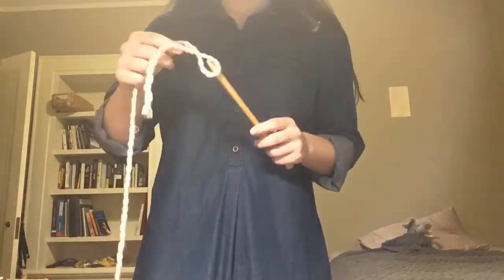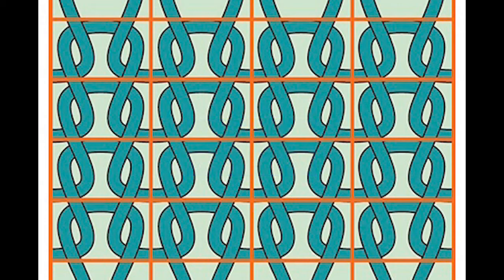Knitting and Knot Theory Final Project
SOURCES (including images):
Aulicino, B. (2013). Figure 2 [Digital image]. Retrieved May 20, 2020, from Belcastro, S. (2018,
Bathie, L. A. (2019, June 5). [A generic graph of Young’s Modulus]. Retrieved May 19, 2020, from ​
Bathie, L. (2019, June 5). What is Young's Modulus?
Belcastro, S. (2018, August 31). Adventures in Mathematical Knitting. Retrieved May 20, 2020, from ​ Engineering ToolBox, (2005). Stress, Strain and Young's Modulus. Retrieved May 20, 2020, from ​
Roberts, S. (2019, May 17). ‘Knitting Is Coding’ and Yarn Is Programmable in This Physics Lab. New York Times.
Spivack, E. (2012, October 19). Taking a Close Look at an Odd Pair of Very, Very Old Socks. Smithsonian Magazine. old-socks-84123314/
4

Vîlcu, A., Hristian, L., Bordeianu, D. L. (2012). STRESS - STRAIN CURVE ANALYSIS OF WOVEN FABRICS MADE FROM COMBED YARNS TYPE WOOL. ANNALS OF THE UNIVERSITY OF ORADEA FASCICLE OF TEXTILES, LEATHERWORK, 115-120. Weisstein, E. W. (n.d.). Manifold.